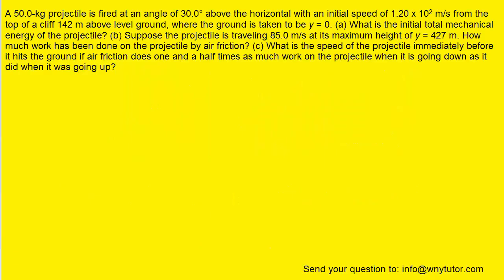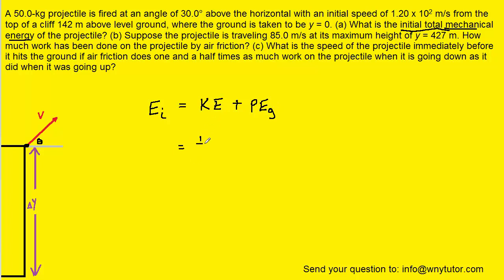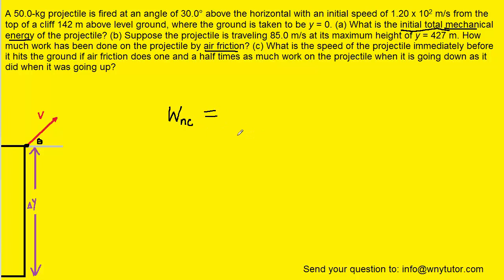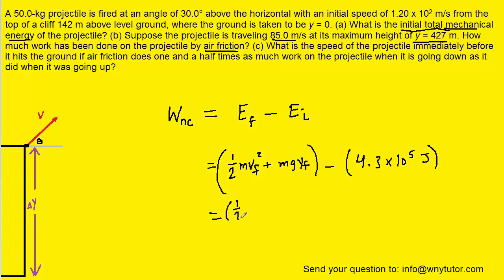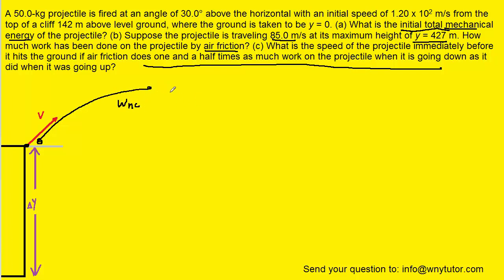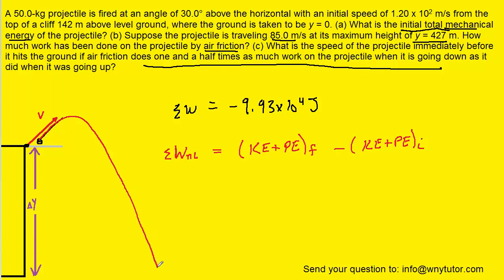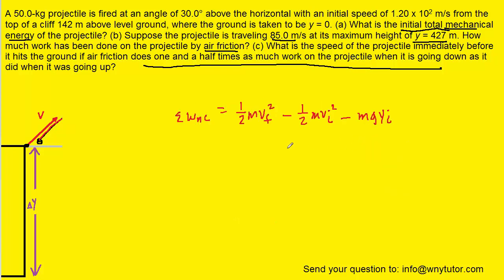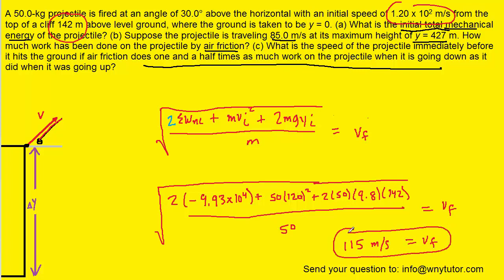A 50 kg projectile is fired at an angle of 30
A 50.0-kg projectile is fired at an angle of 30.0° above the horizontal with an initial speed of 1.20 x 10^2 m/s from the top of a cliff 142 m above level ground, where the ground is taken to be y = 0. (a) What is the initial total mechanical energy of the projectile? (b) Suppose the projectile is traveling 85.0 m/s at its maximum height of y = 427 m. How much work has been done on the projectile by air friction? (c) What is the speed of the projectile immediately before it hits the ground if air friction does one and a half times as much work on the projectile when it is going down as it did when it was going up?